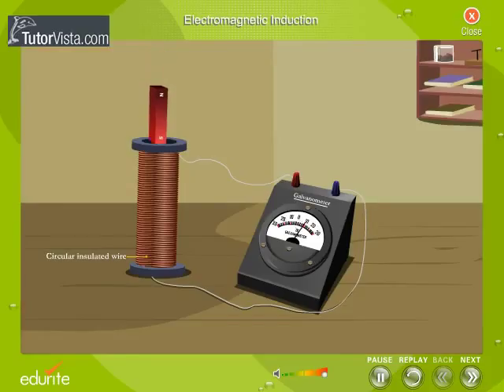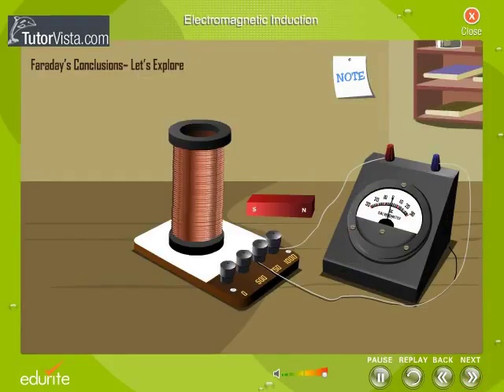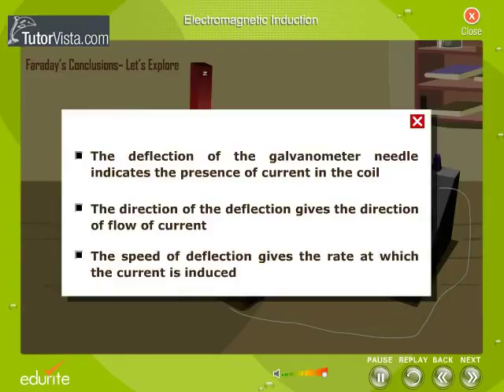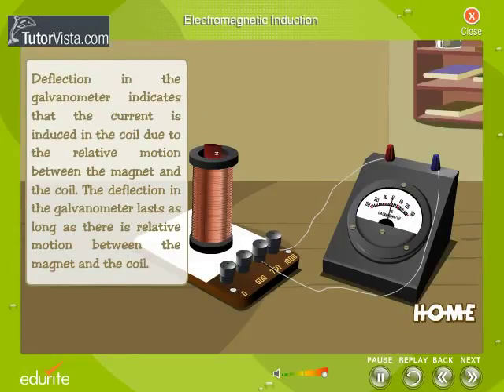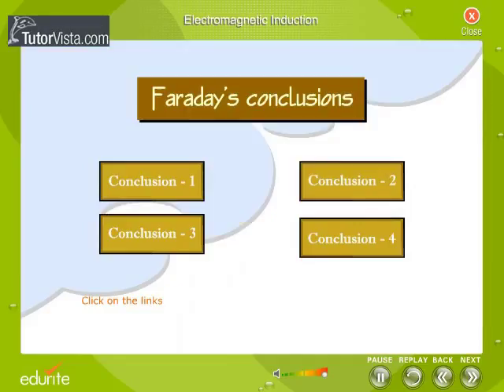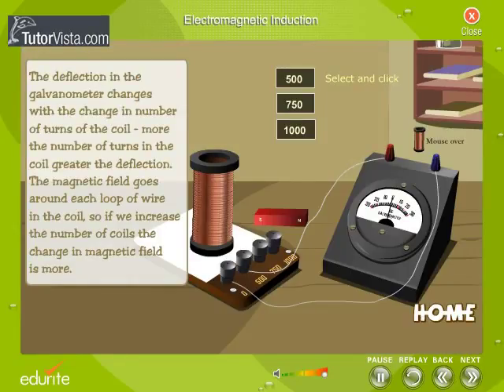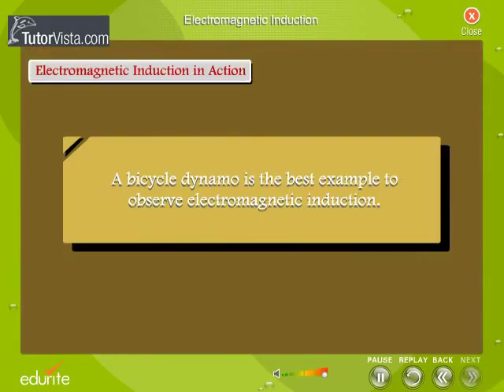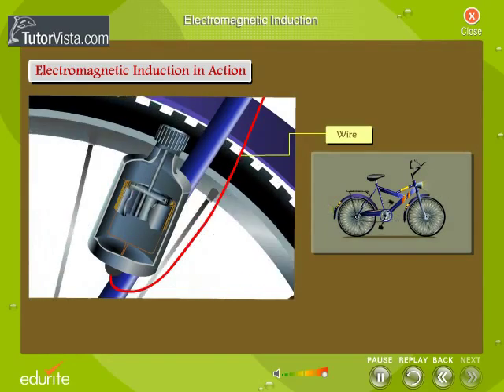2 Electromagnetic Induction YouTube